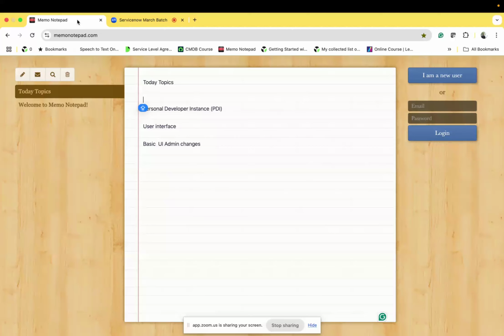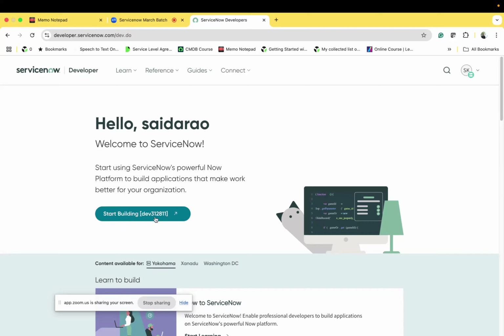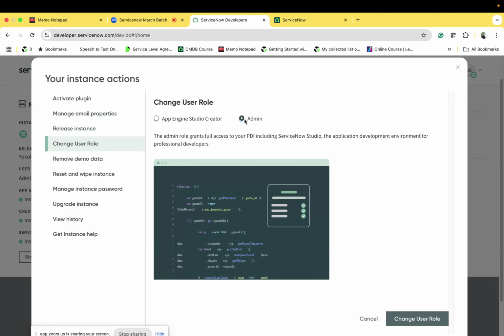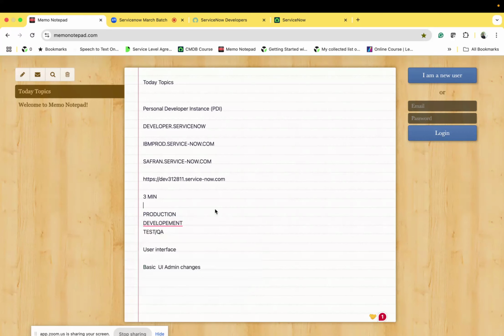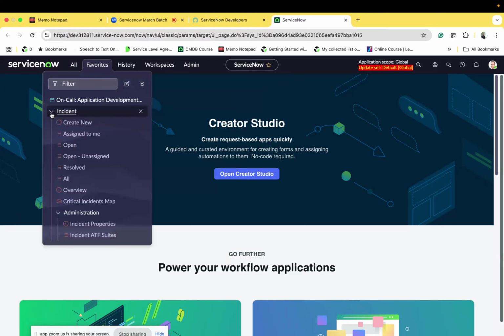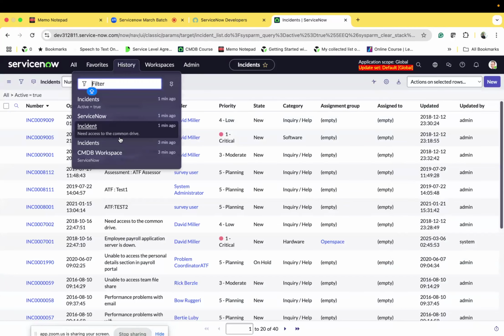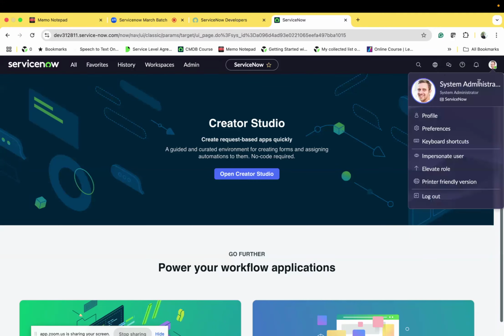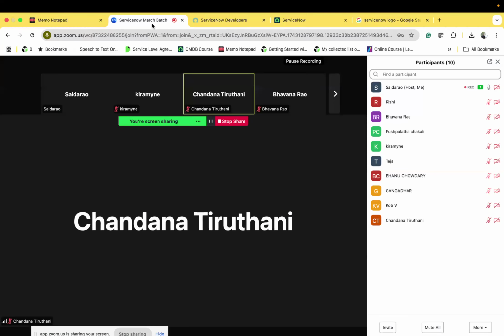02. INTRODUCTION | (28-03-25) | Servicenow March Batch (2025) - Saida sir | Yaksha It Solutions